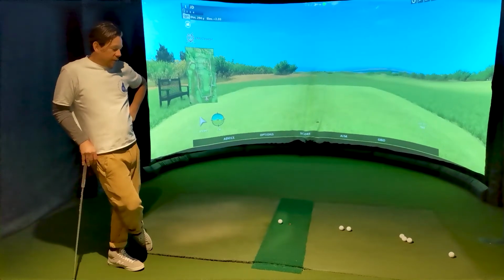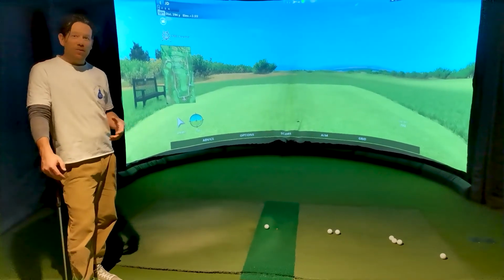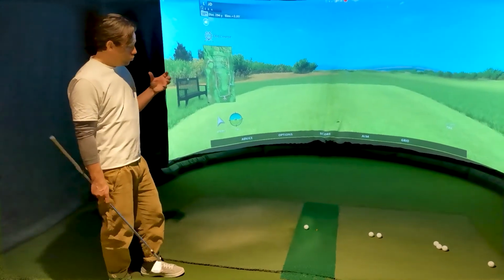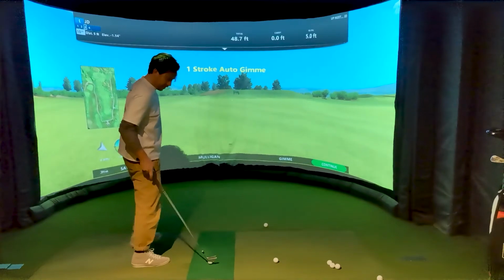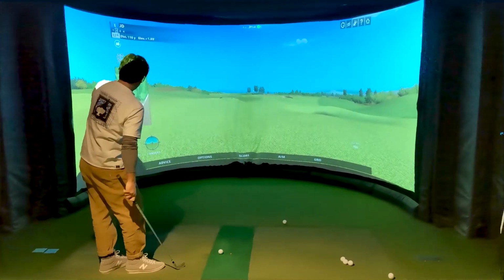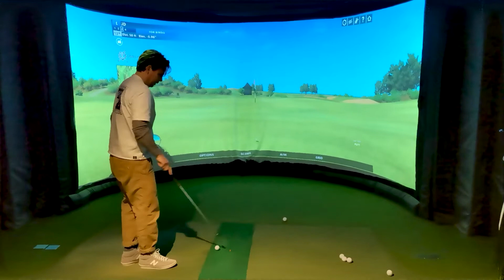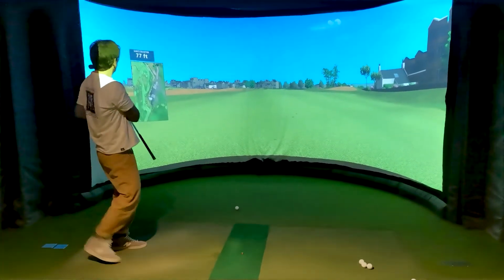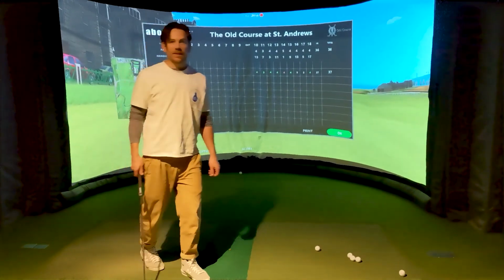1-club challenge: the perfect practice drill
Our 1-club challenge is the best practice golf drill to learn to hit all types of shots.

About Golf simulators, our partners at Urban Golf, are the only indoor system that provide accurate data alongside playability - meaning you can hit every shot required in a round of golf.

By learning to play every shot with one club - from bombs off the tee to little knock-down shots around obstacles - you improve your overall game and will walk onto the course with a heap more versatility with all clubs in the bag.

If you want to use Urban Golf as a place to improve your game, take a look at our practice bundles which can allow you to practice for £10 an hour! Or look at our membership which allows unlimited golf for £89 a month.